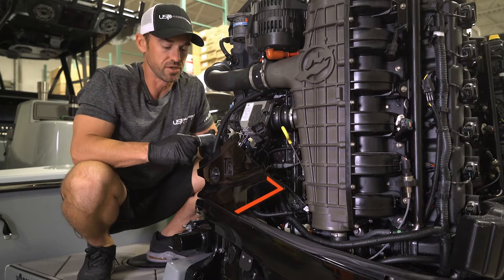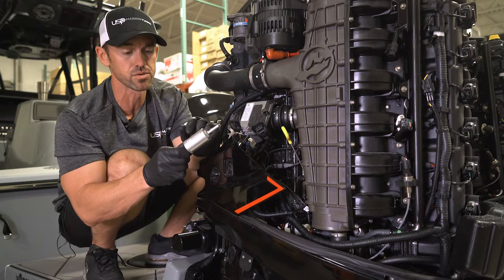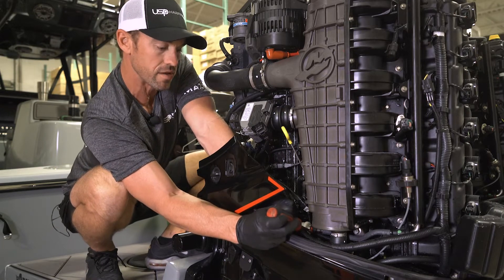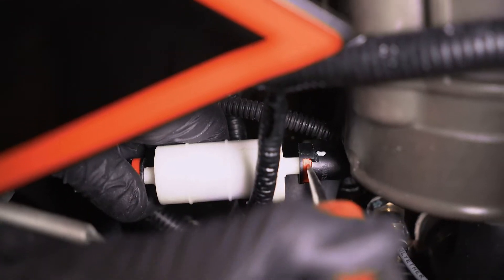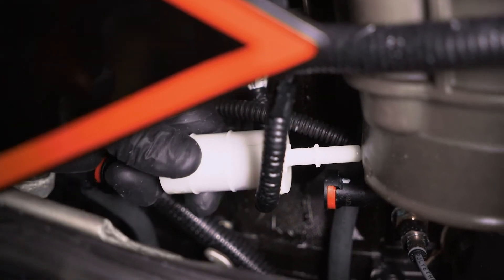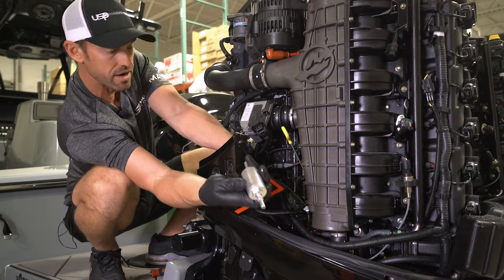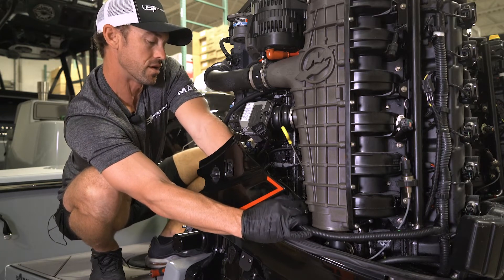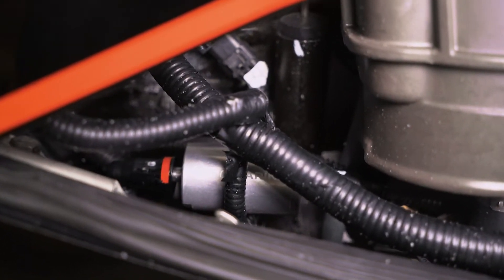USP Marine High Flow Fuel Filter for Verado Engines | Installation Guide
Join Chris Green, founder of USP Marine Tuning + USP Motorsports,  as he explains the simple 2-minute install on our new USP Marine Billet Aluminum High-Flow Fuel Filter Kit.  A proper fuel filter is an important part of any fuel system. They are in place to provide a barrier for potential debris and contaminants before they reach the injectors. After carrying boxes of the plastic OEM in-line filters (Quicksilver 879885Q) for trips offshore, we decided to make a change. Made from billet aluminum, the USP Marine Billet In-Line High Flow Fuel Filters are built to withstand the harsh marine environment. Crafted with the same engineering we use in the car world, the filters also provide optimum flow for performance applications.

The filter features a washable stainless steel filter element for easy cleaning and years of reuse.

❓ Have questions about your boat setup? Reach out to one of our captains. We sell a variety of products from SIMRAD, Fusion, JL Audio, Raymarine, Garmin, Lenco, Bennet, and more on our